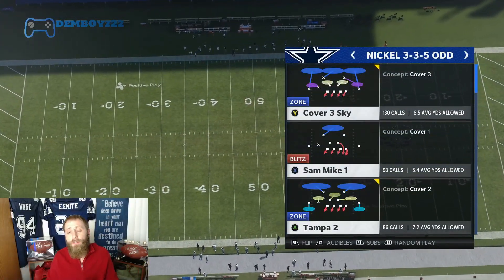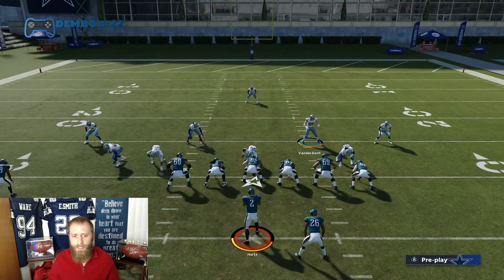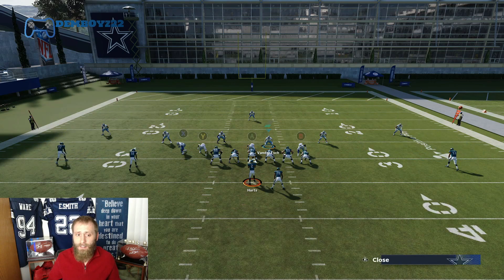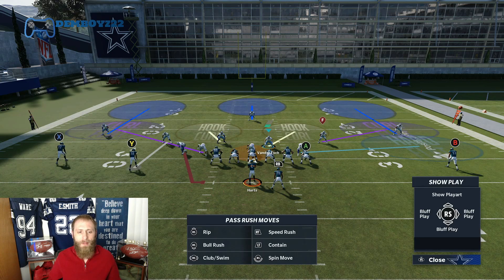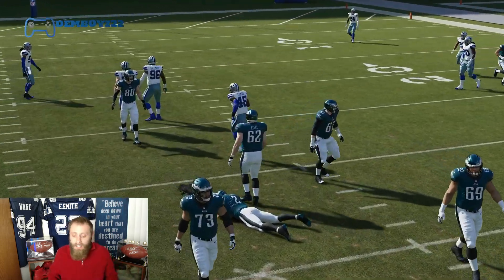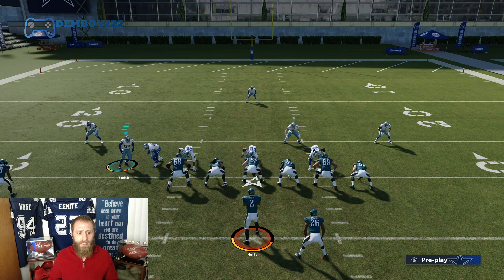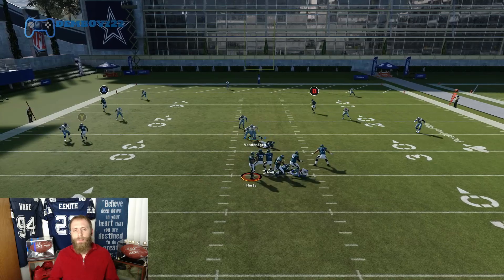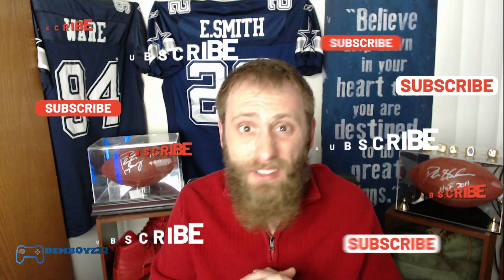Madden 21 Best Blitz ONE Man Heat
Madden 21 Best Blitz ONE Man Heat  IS THIS THE BEST BLITZ IN MADDEN 21???
Blitz 1 vs 5 or 6 and get a free runner at the QB!!! Yes this is real!!! Its the best blitz in madden 21! Its not really a blitz cause its a one man rush so its max coverage but tell that to the QB!!! The advantage you have cannot be understated when you have 10 guys back and the one man blitz screams...